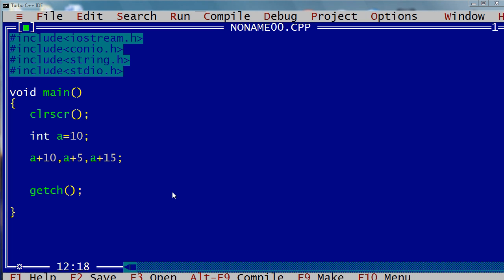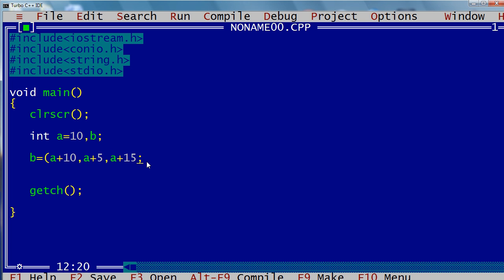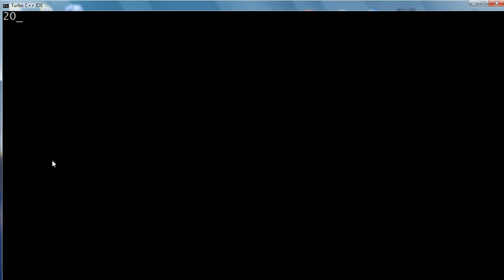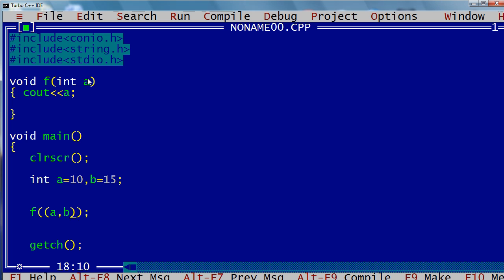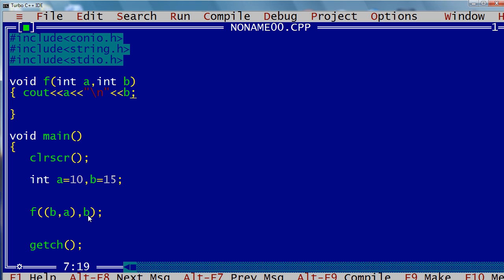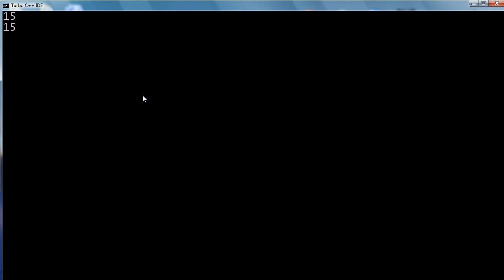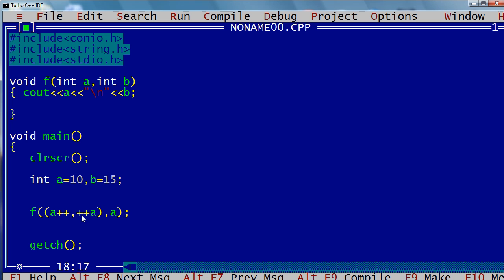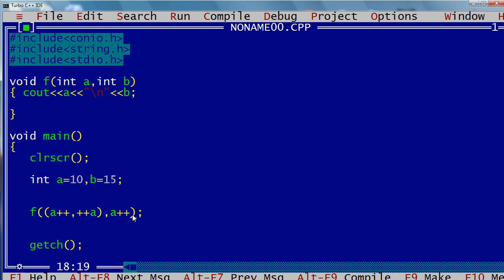Comma Operators in c++ Part 1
Guys ...i have explained about comma operators in this video.

Do check the worksheets on comma operators in my site!